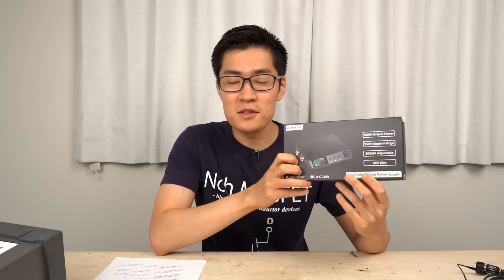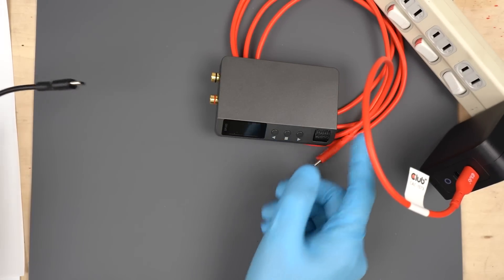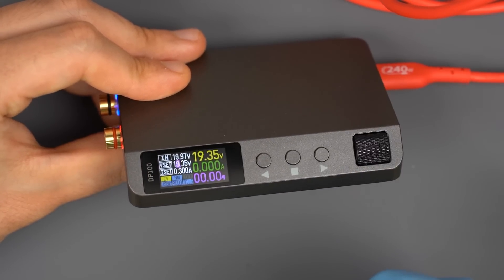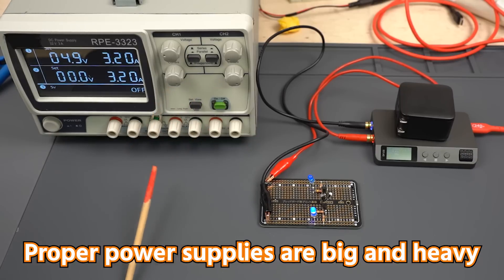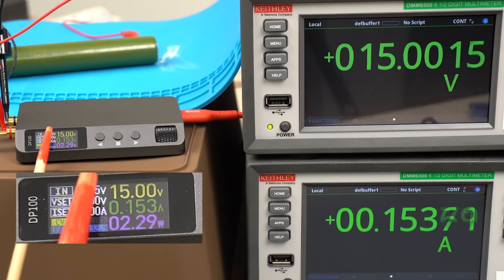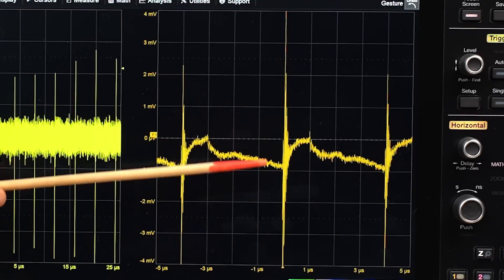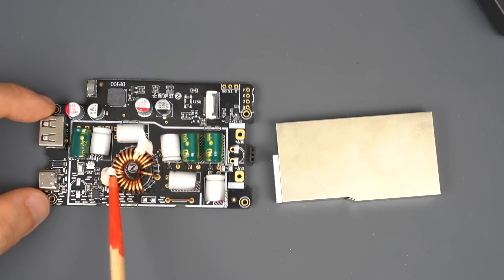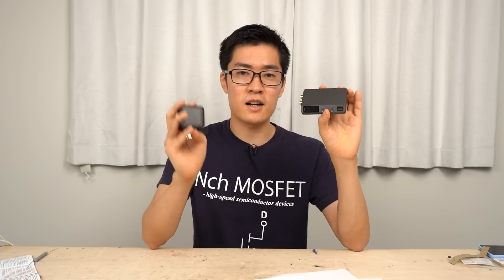I Found Hidden Gems on Aliexpress part1 【DP100 USB DC Power Supply】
◤Contents◢
00:00 Found Nice Power Supply on AliExpress
01:30 Try Using With USB Charger
04:25 Occasions Where ALIENTEK DP 100 Comes in Handy
06:23 You Can Take It With You to Worksite and Business Trip
06:02 Check Output Voltage Accuracy
07:26 Check Noise Performance and Waveform
08:50 Disassemble to Look Inside
10:25 Brief Explanation of Circuit Configuration
11:18 Conclusion